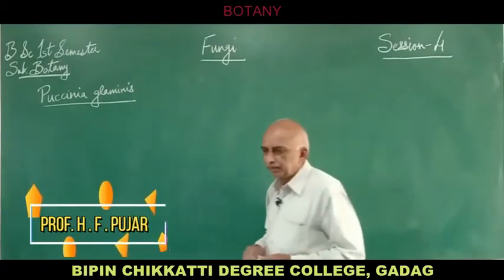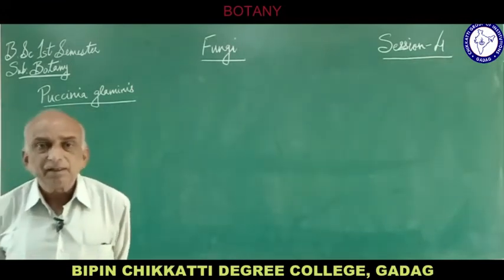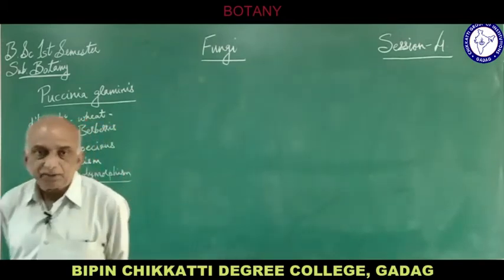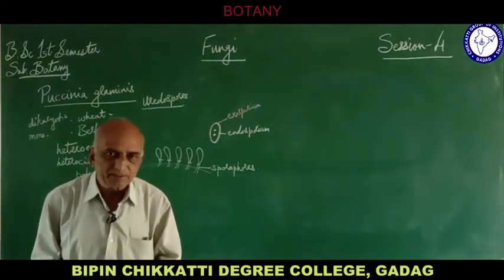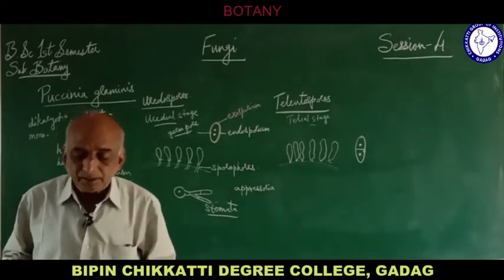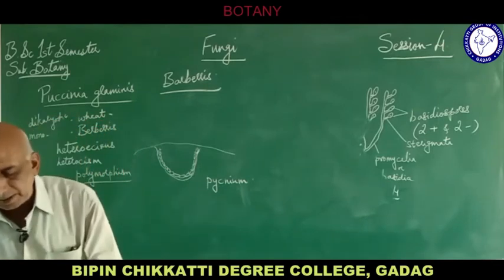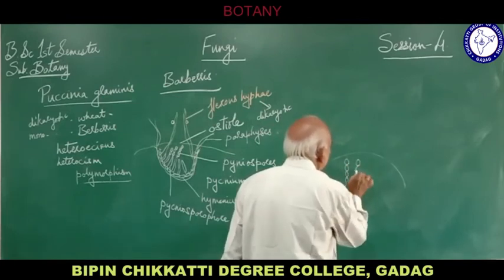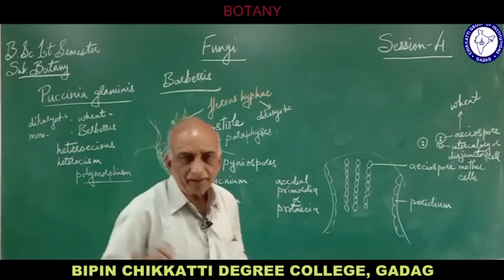B.Sc. I Sem | Botany | Fungi | Session 4